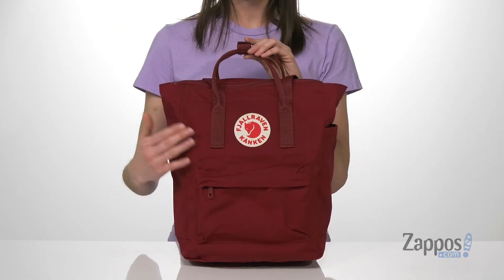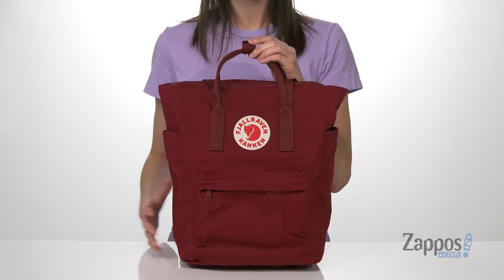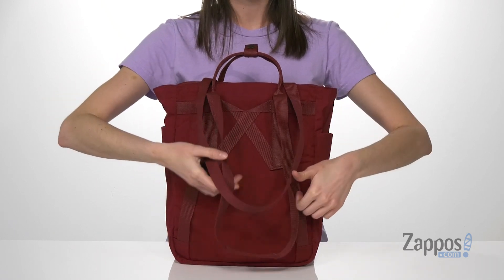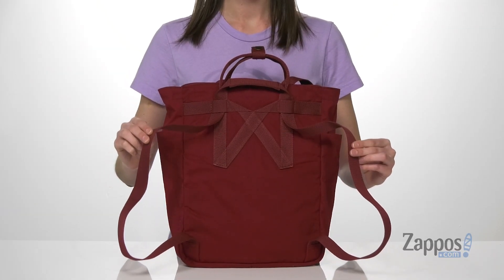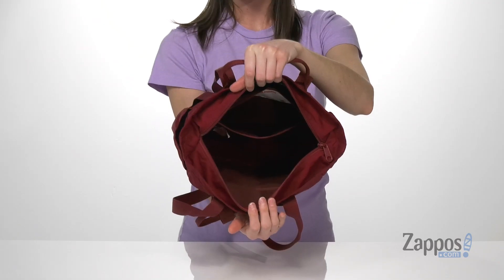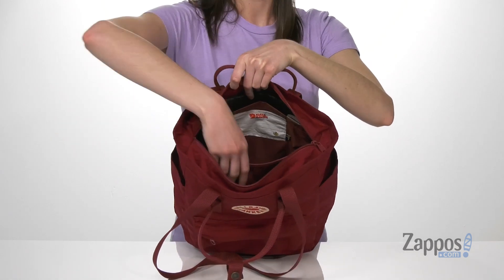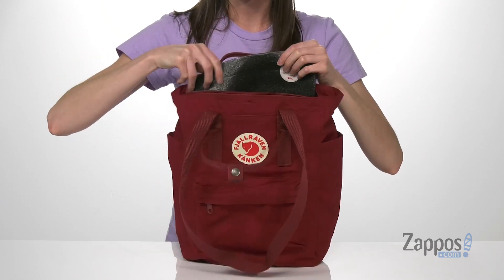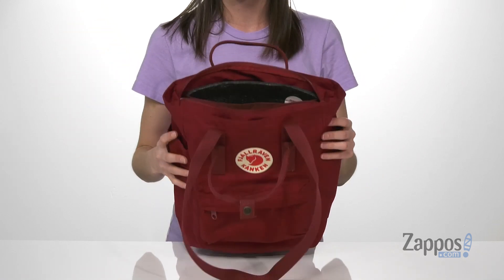Fjällräven Kånken Totepack SKU: 9338618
The Fj&#228;llr&#228;ven&reg; K&#229;nken Totepack is functional and versatile enough to take anywhere, transforming from a tote, to a backpack with ease when changing commute options or walking around the supermarket.
Waterproof G-1000&reg; HeavyDuty Eco S fabrication keeps your stuff dry all-day long.
Main compartment can hold all your daily essentials.
Interior lined with a padded base for tablets.
Zippered top main compartment opening.
Front zippered compartment for additional storage and side bottle slots.
Long textile shoulder straps can be used as a backpack for biking and commuting and can double as carrying straps for options for crowded buses and metro stations.
Dual top webbing handles for toting.
Fj&#228;llr&#228;ven&reg; logo patch.
Materials: G-1000&reg; HeavyDuty Eco S: 65% polyester, 35% cotton.
Imported.